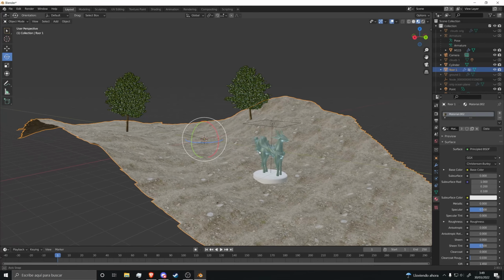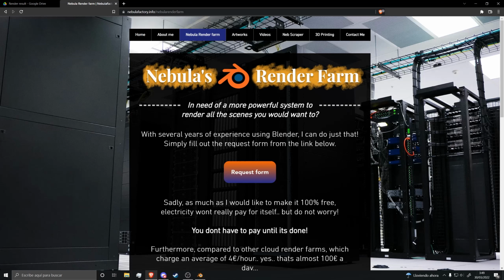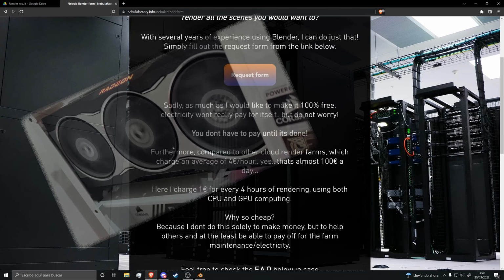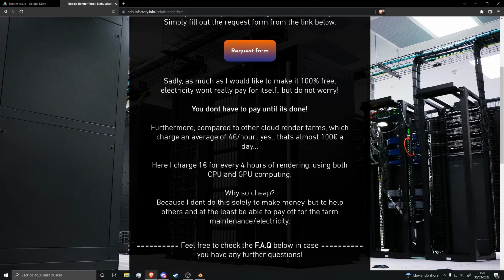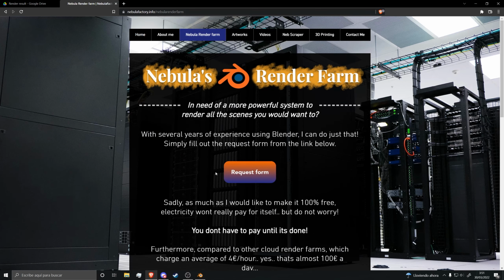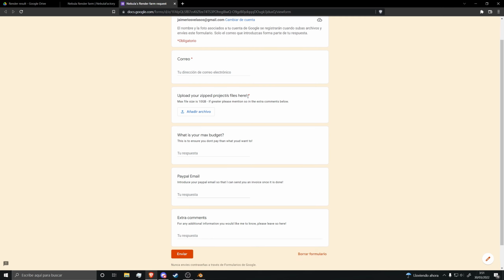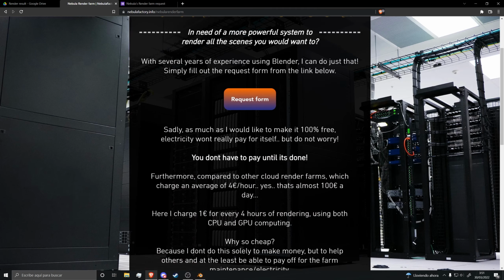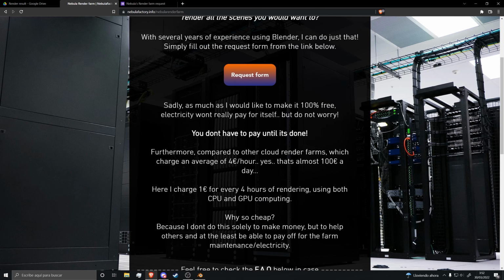Nebula's Blender render farm.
For those of you looking for a Blender render farm, made a small page for it where you can use mine at a fraction of the cost these bigger cloud rendering services go for.